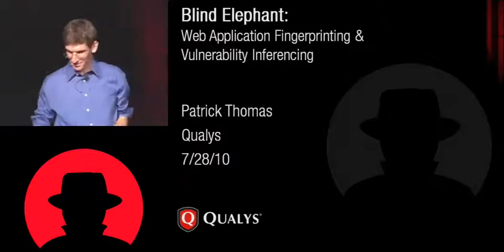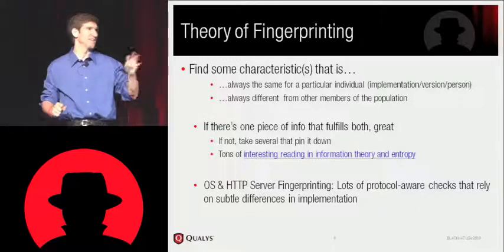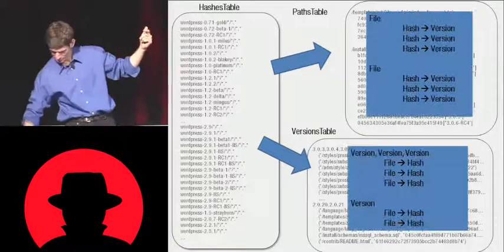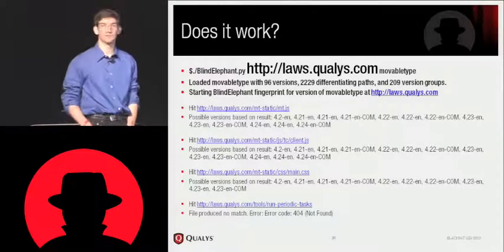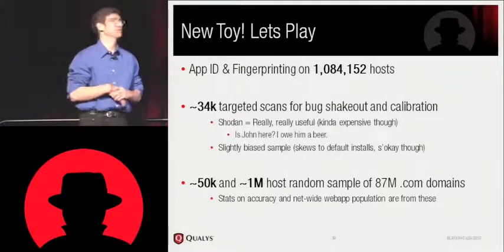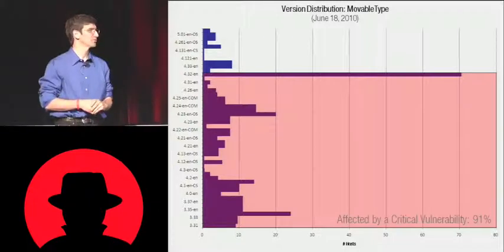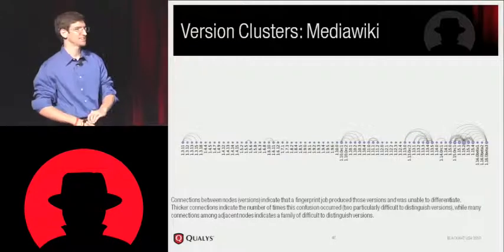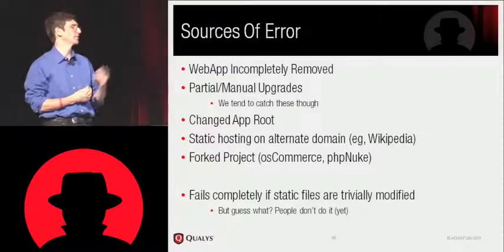Blackhat 2010 BlindElephant Patrick Thomas Part